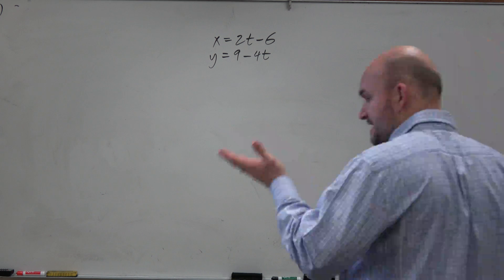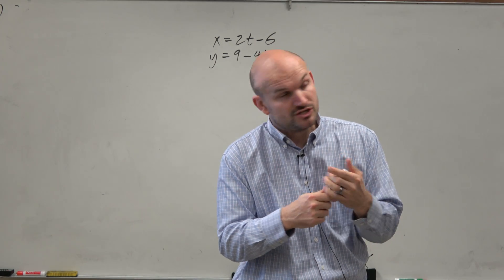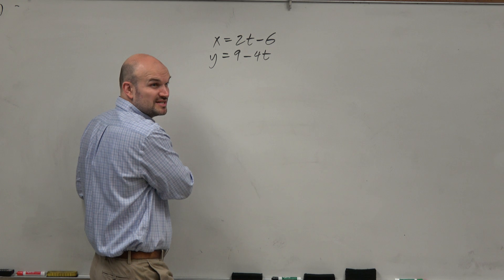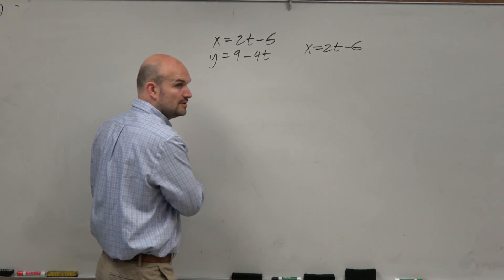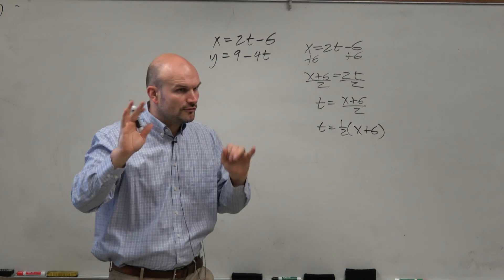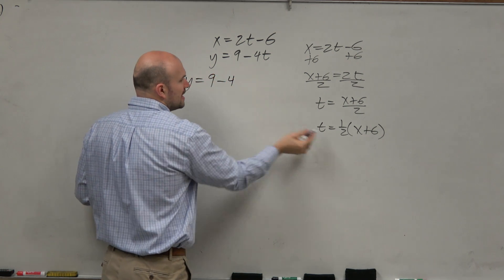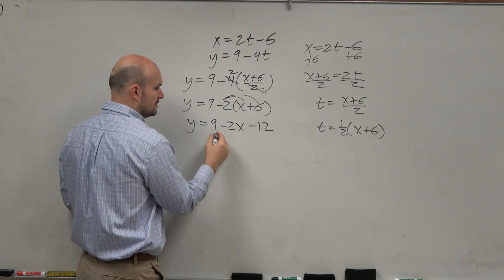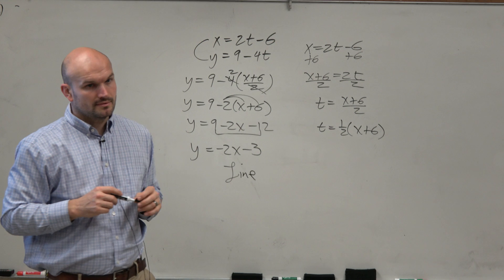Eliminate the parameter and describe the graph